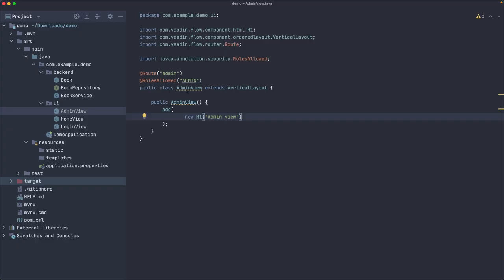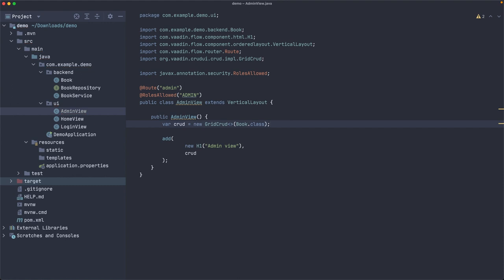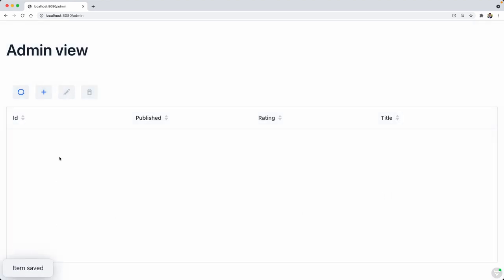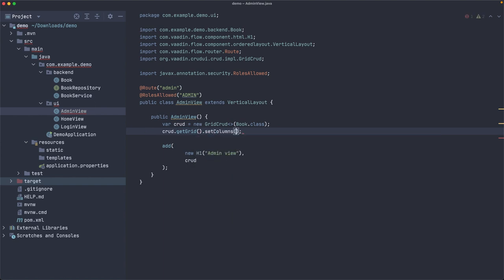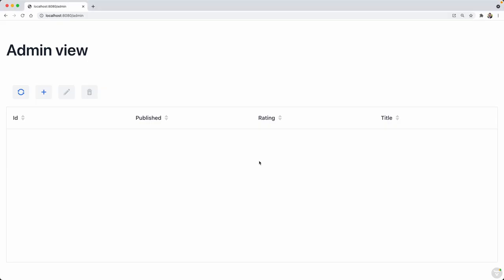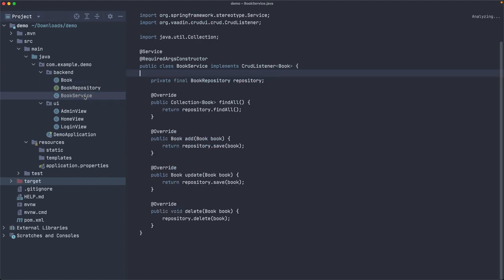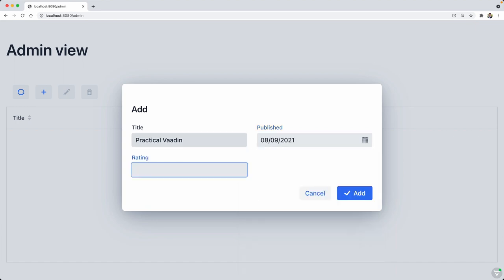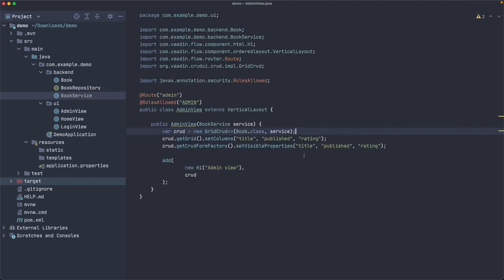Java web app course 4/6 - Implementing a CRUD view with database connection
In this video, Alejandro Duarte demonstrates a quick way to implement CRUD (create, read, update, delete) web pages with a database connection in Java using Vaadin.